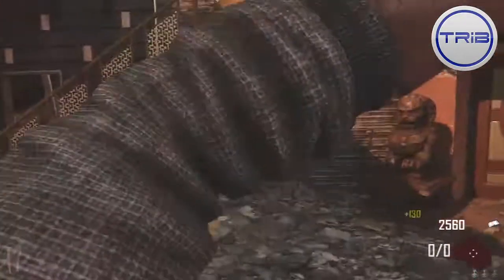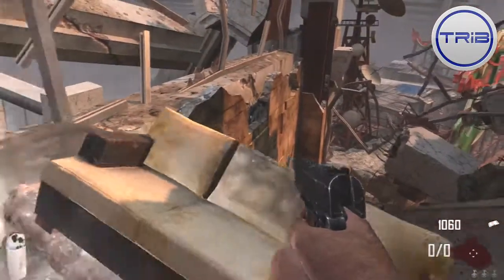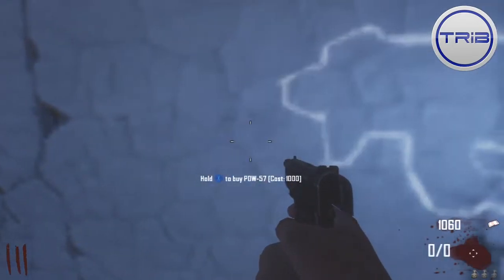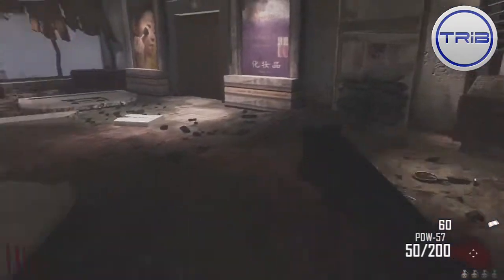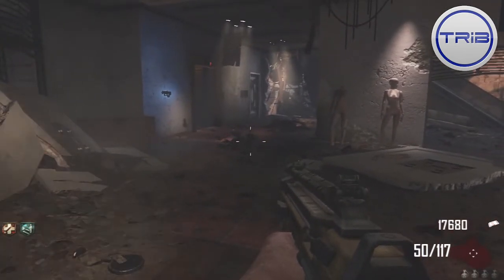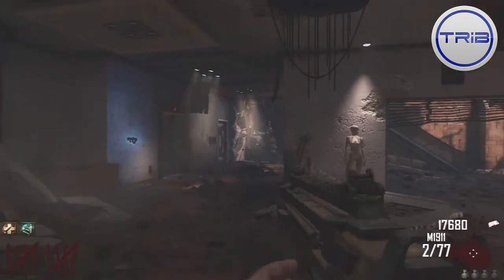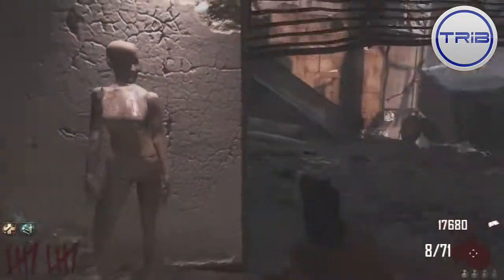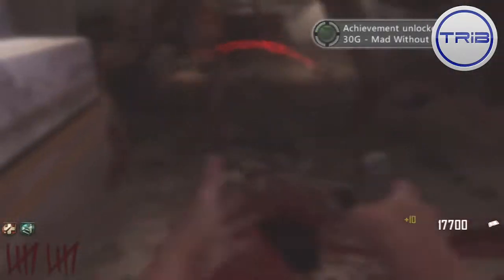Die Rise: Mad Without Power Achievement Guide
Hey guys, This is a video showing you how to get the new Achievement, Mad Without Power, from the new DLC Revolution. Thanks!